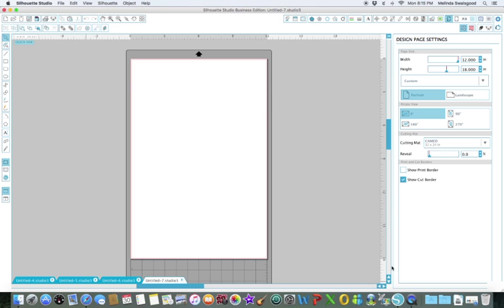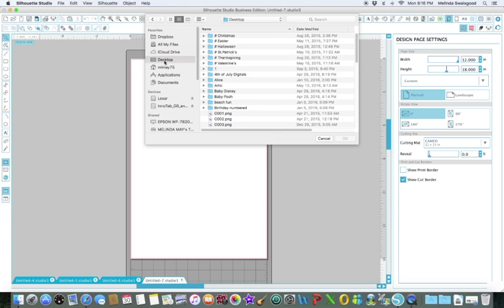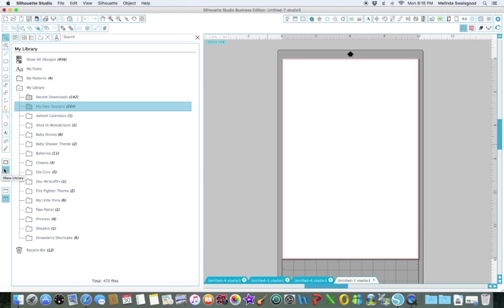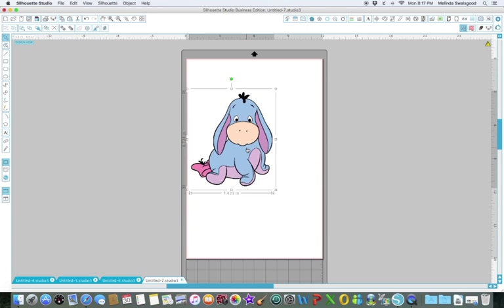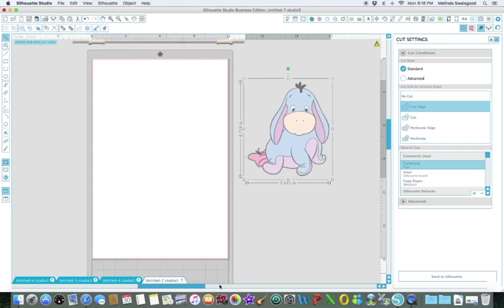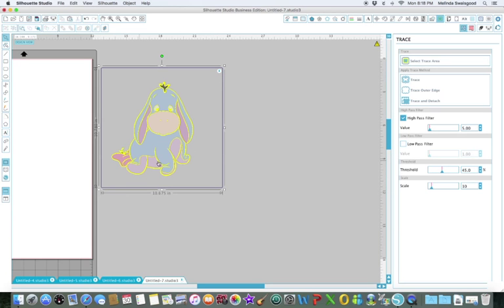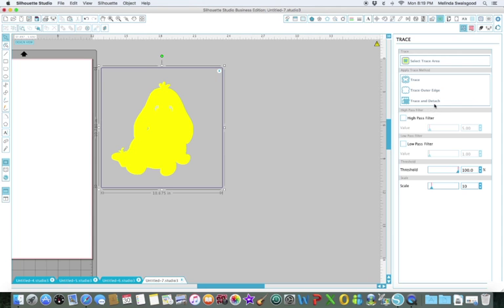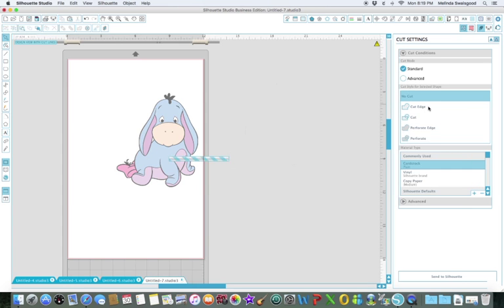How to upload clipart to Silhouette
This video is about How to upload clipart to Silhouette